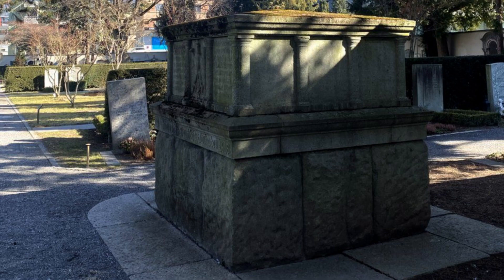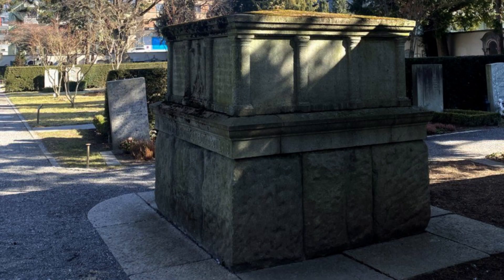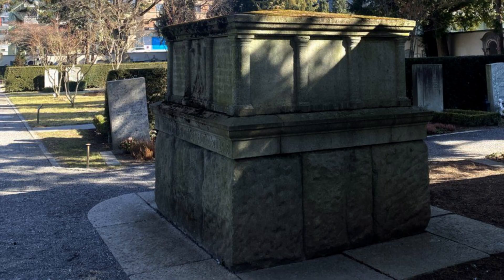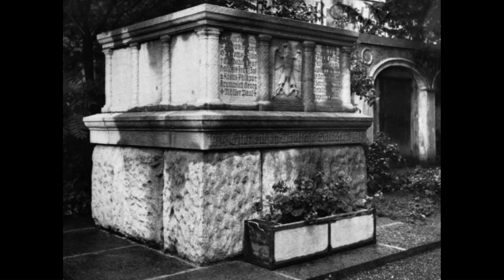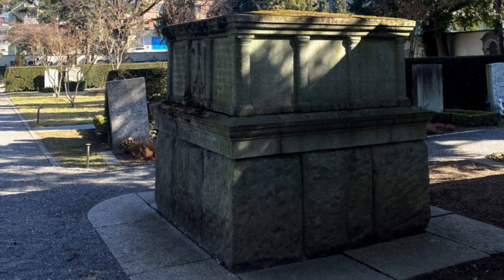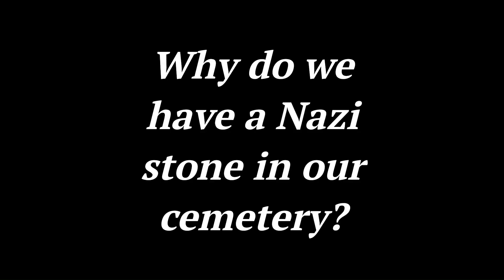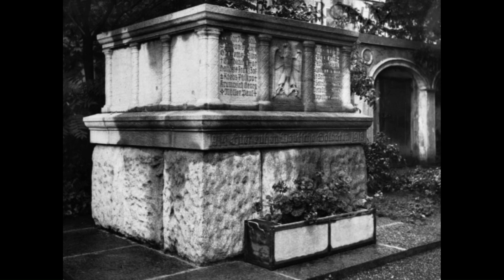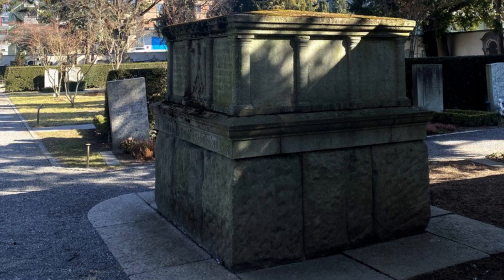Switzerland's Nazi Memorial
A look at the story behind a Nazi memorial constructed in the cemetery of the Swiss town of Chur, how it came to be where it is and what the future may hold for the memorial.